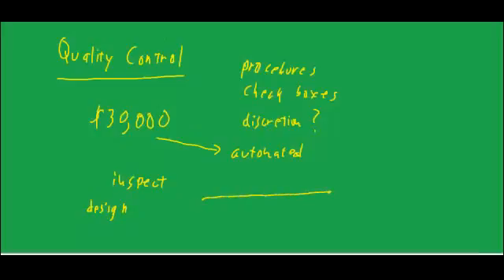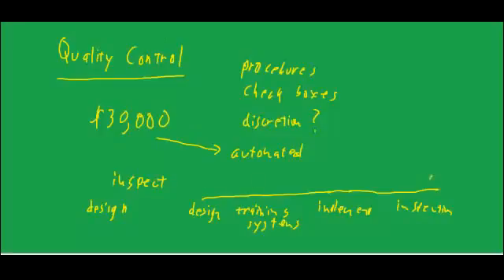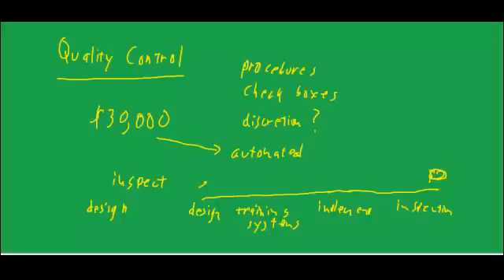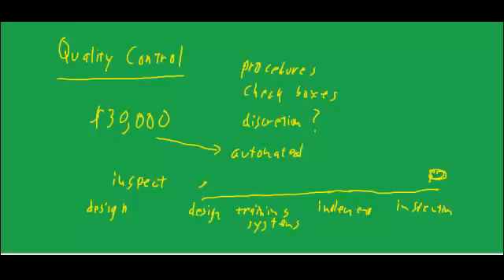Quality control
The objective is to understand that you have to monitor the mortgage origination process, not just assume that it works properly.